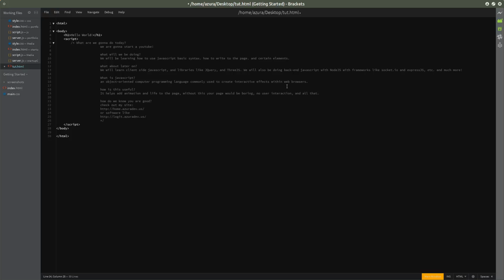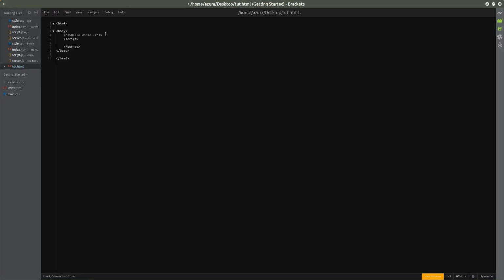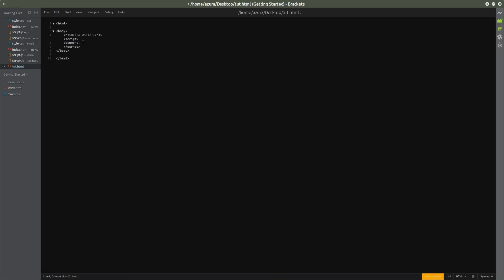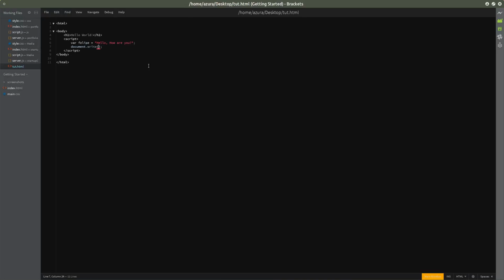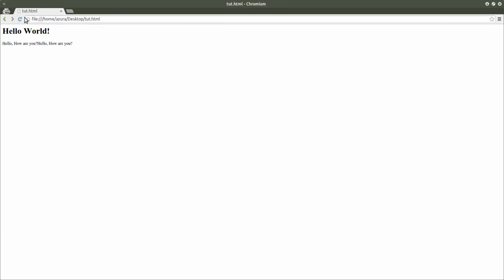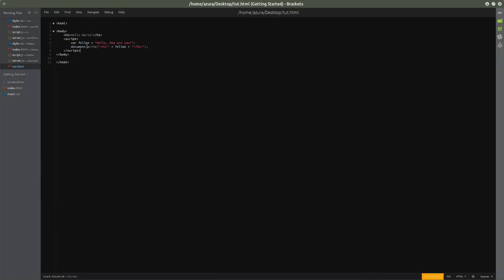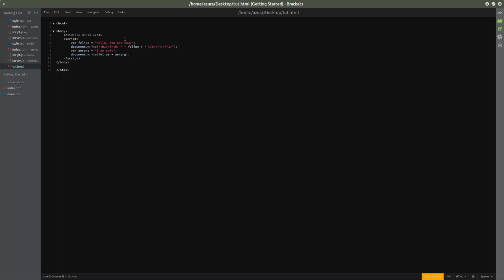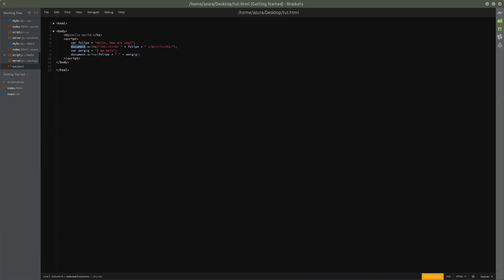JavaScript Tutorial: Episode 1 Intro, Document, Strings, and Vars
Learning JavaScript client side, today i introduce you to javascript, show you document, strings, and vars. with these 4 things, you can get a nice understanding on how javascript, and javascript syntax works for it. i hope you enjoyed the video, if you did please leave a comment, like, and subscribe!